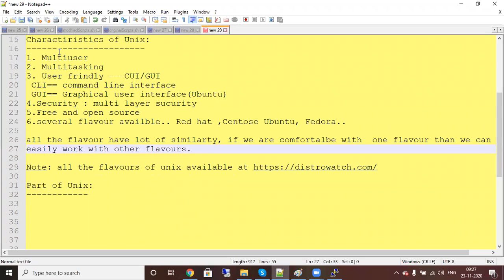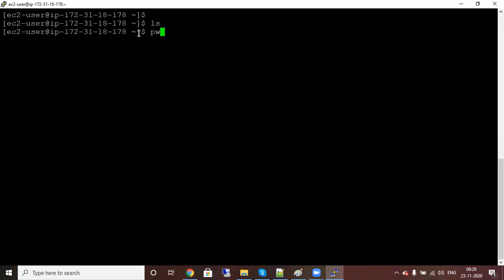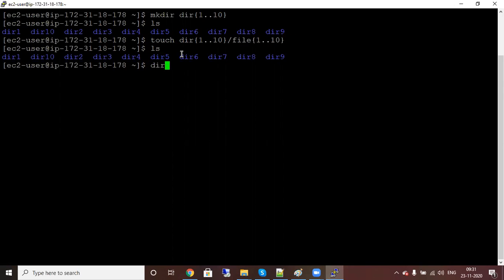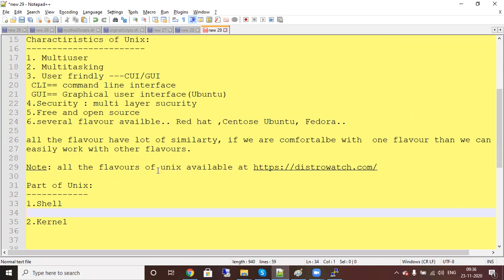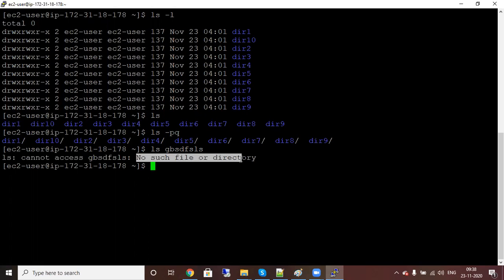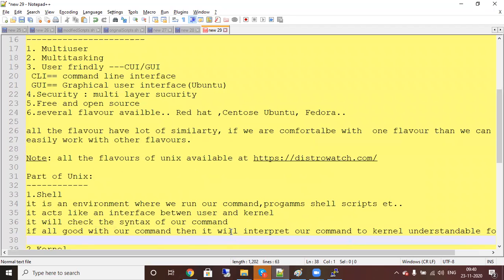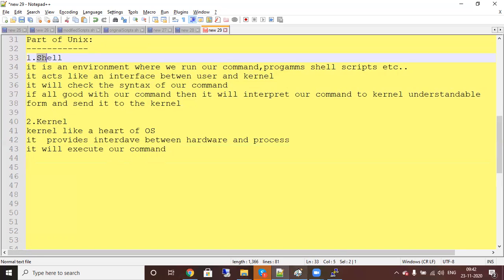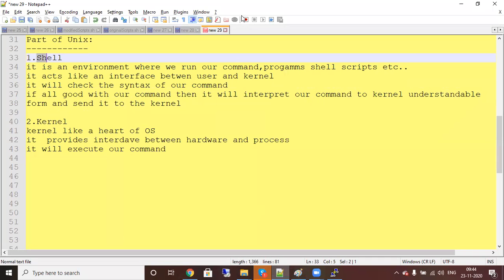Parts of Unix and power of Unix-2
what if more powerful Unix or Windows?
what is shell and kernel?